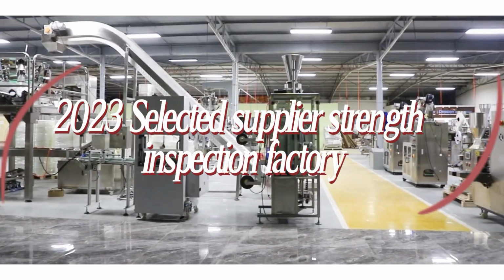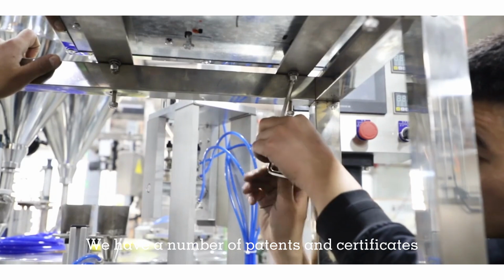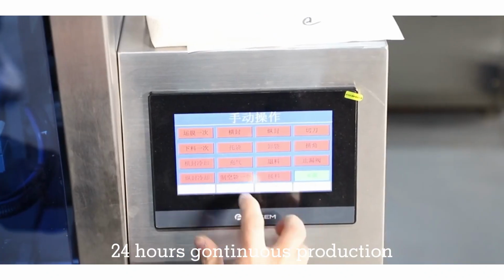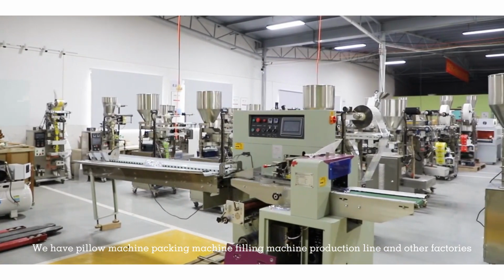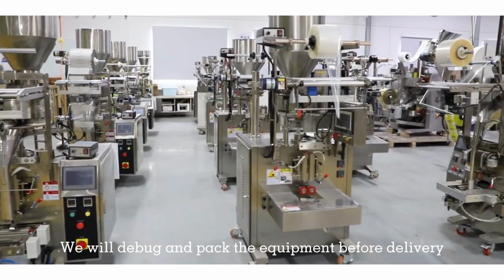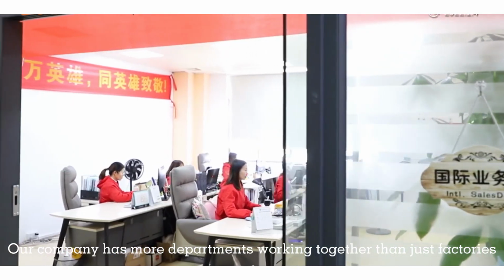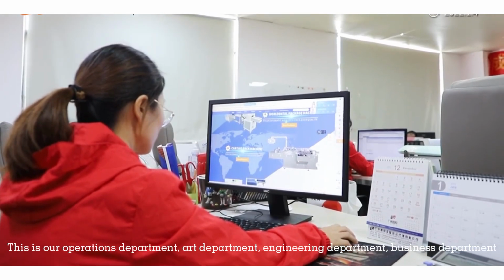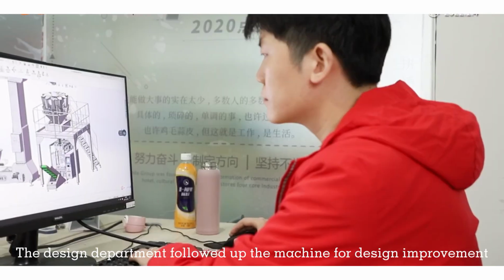2023 Selected suppliers Industrial machinery packaging factory machine strength display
FOSHAN DESSION PACKAGING MACHINERY Co.,LTD

Plant optimization：
Foshan Dession Packaging Machinery Co.,Ltd is located in nanhai district, foshan,It is a collection of research, production, sales and after-sales service as one of the production-oriented enterprises.
Machines are widely used in food, articles for daily use, hardware industrial products, medical supplies, hotel one-time items, etc. Along with the continuous development of science and technology, the level of automatic packing machinel is higher, scope will be wider.

Serve：One-year warranty
We have a wide range of packaging solutions, and we hope to help you！